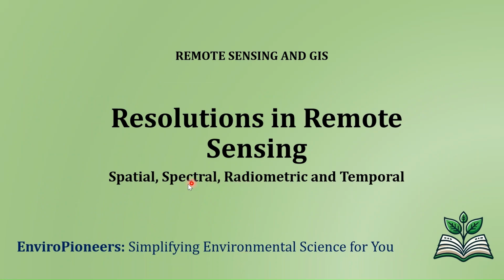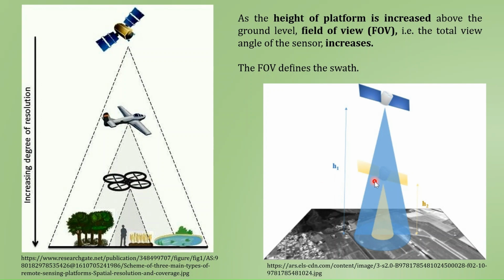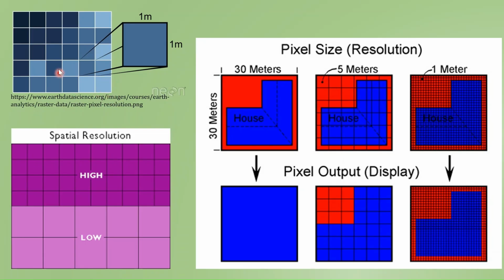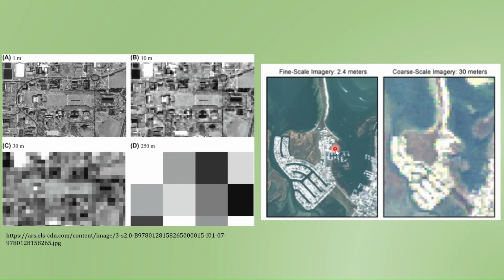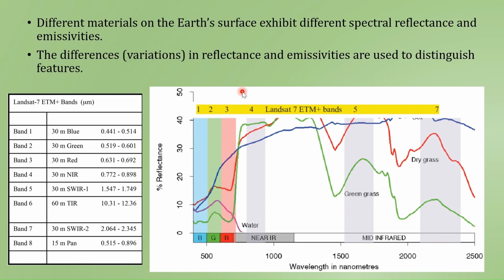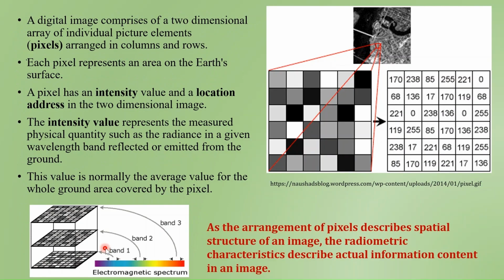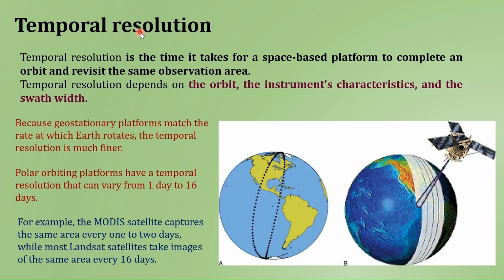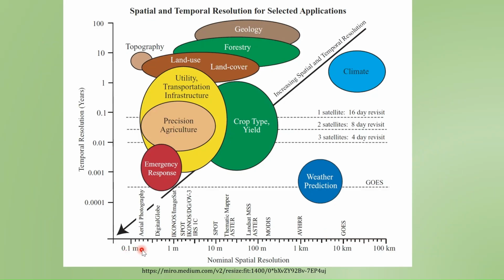RSGIS L6: Resolutions in Remote Sensing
@EnviroPioneers Discover the key aspects of remote sensing resolutions, including spatial, spectral, radiometric, and temporal resolutions. Explore how each resolution type contributes to capturing Earth's intricate details for scientific and practical applications. Perfect for students and professionals delving into geospatial technology!